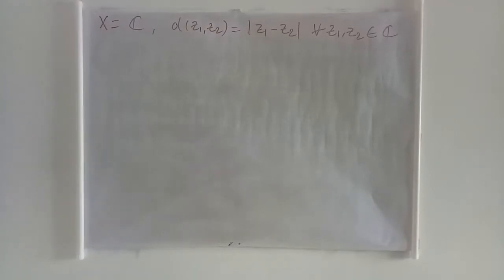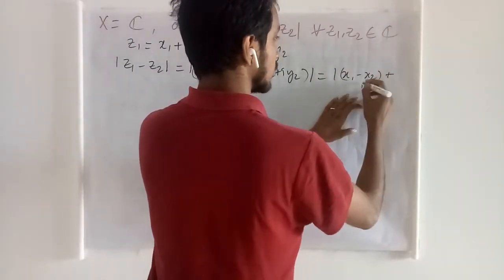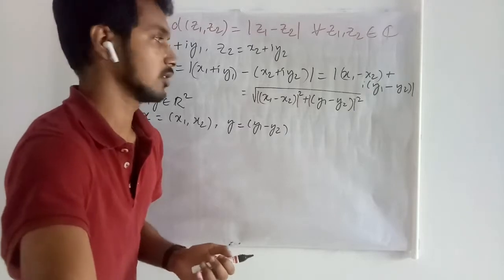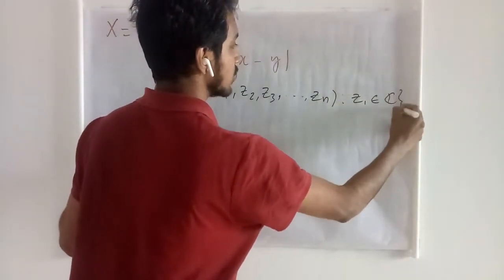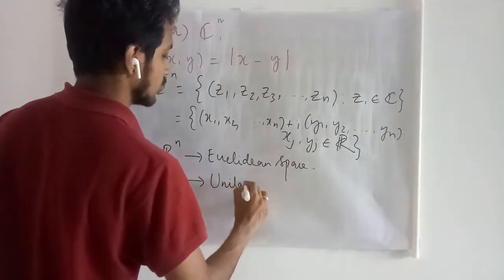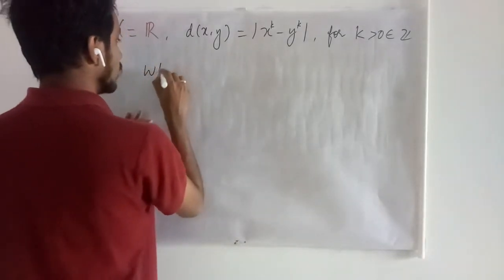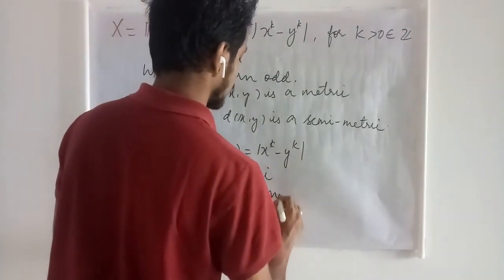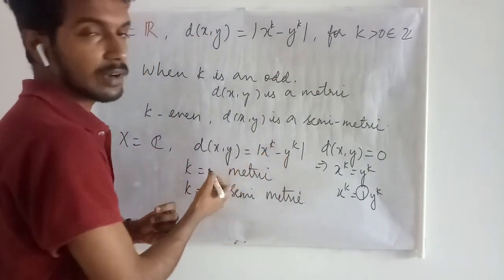Several metrics on reals and complex - Lec 26 - Real Analysis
Standarad metric on complex numbers is defined.
Several metrics and semi metrics on reals and complex are discussed.